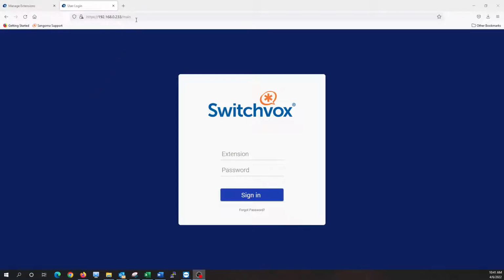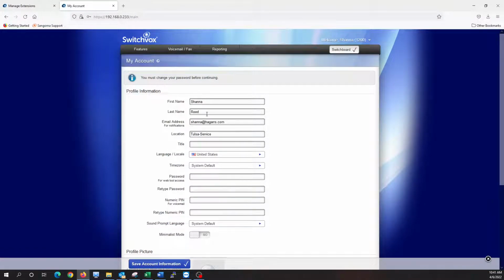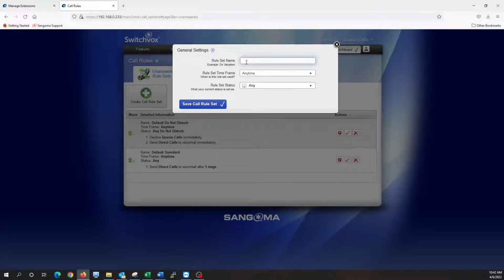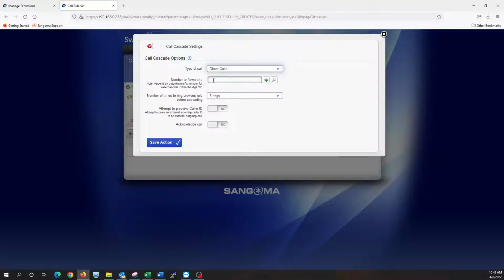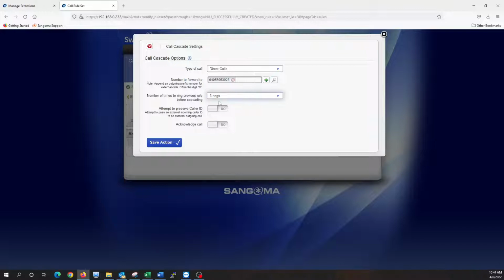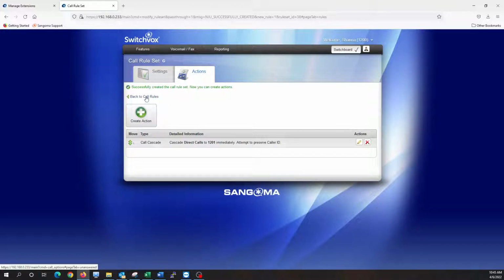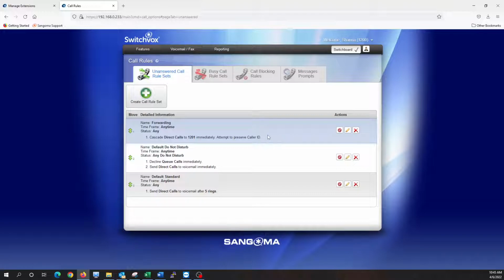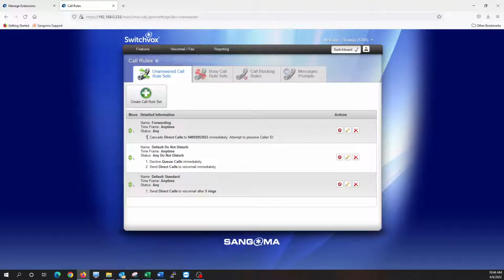(Switchvox) Admin and User: Find-Me/Follow-Me feature on your Switchvox system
This video shows how to configuring Find me / Follow me and Call Forwarding to a different extension, or external number.